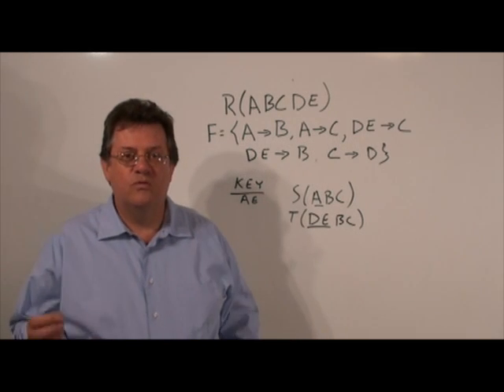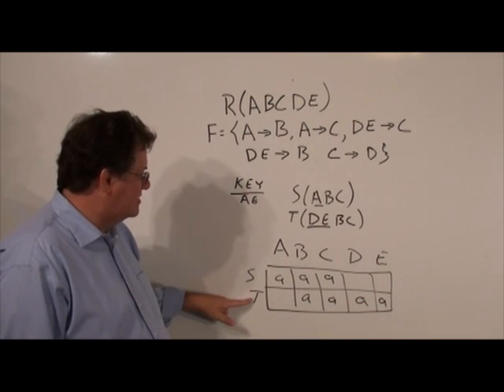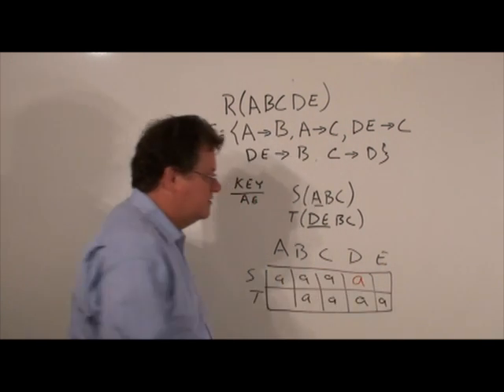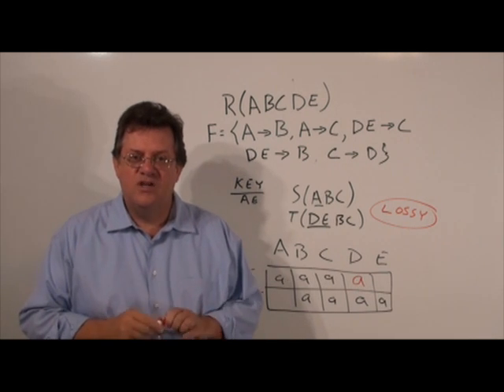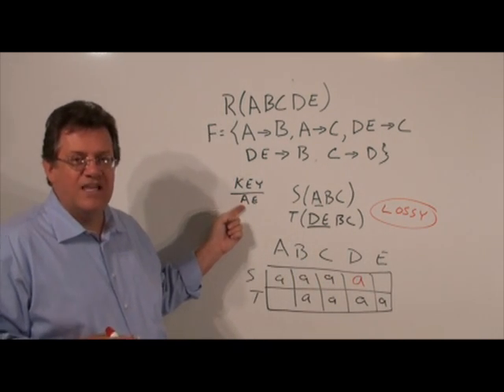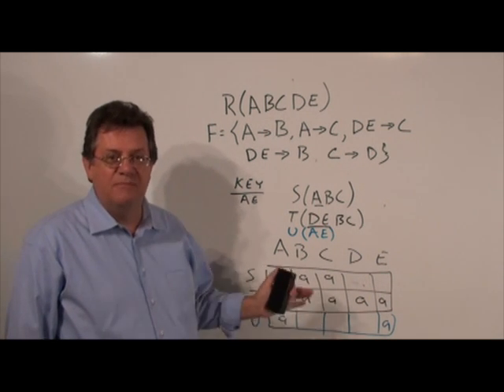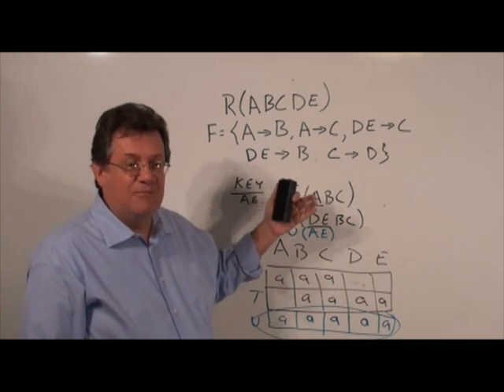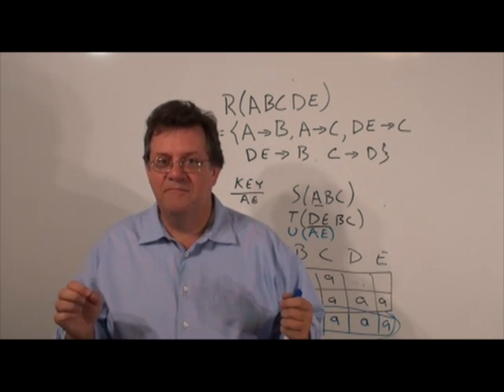UHCL 31a Graduate Database Course - Making Bernsteins Synthesis Result Lossless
This video corresponds to the unit 6 notes for a graduate database (dbms) course taught by Dr. Gary D. Boetticher at the University of Houston - Clear Lake (UHCL). The theme is relational database theory. This video focuses on how to convert a relation schema to third normal form using Bernstein's synthesis and that the resulting decomposition is lossless.